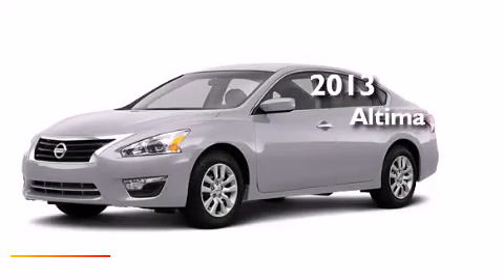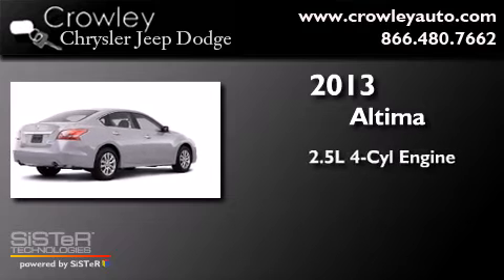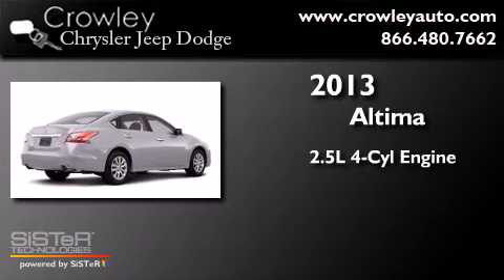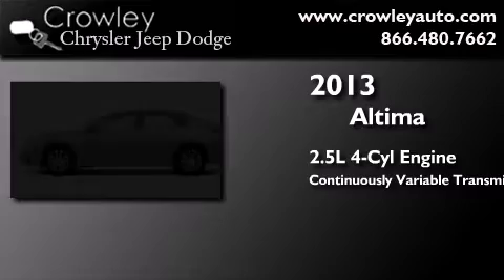2013 Nissan Altima Bristol CT 06010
We've been honored to serve the Bristol CT area , we promise that your experience at our dealership will exceed your expectations ! Year : 2013 Make : Nissan Model : Altima Engine : 2.5L 4 Cyl. Sequential-Port F.I. Trans . : Cont. Variable Trans. Exterior : Silver Crowley Chrysler Jeep Dodge 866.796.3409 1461 Farmington Ave. Bristol , CT 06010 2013 Nissan Altima Bristol CT